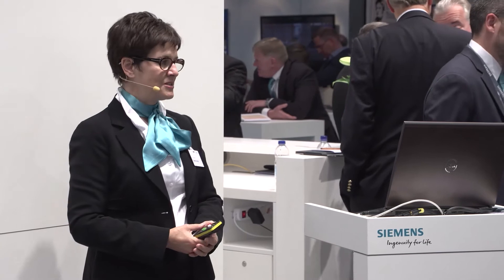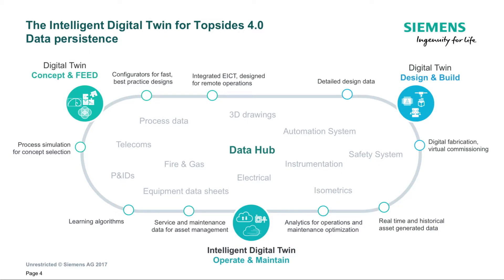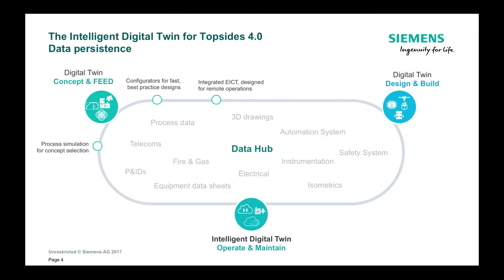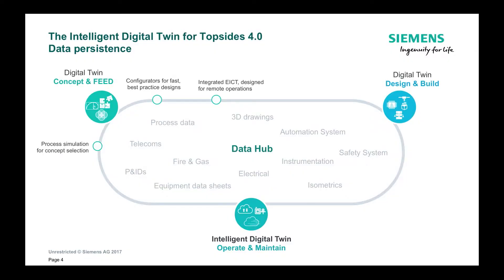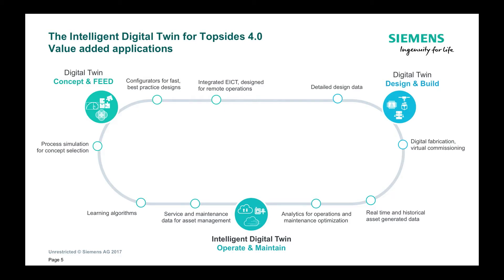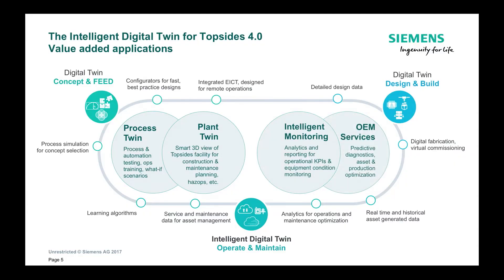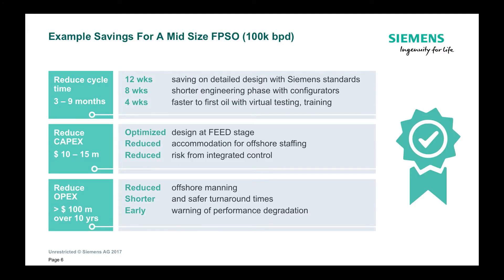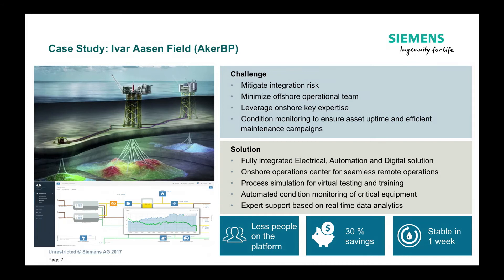Digitalization: Topsides 4.0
Topsides 4.0 is Siemens digital lifecycle approach that
begins during the conceptual and design phase of a project
with the development of a comprehensive digital roadmap.
Watch the full presentation from Offshore Europe.